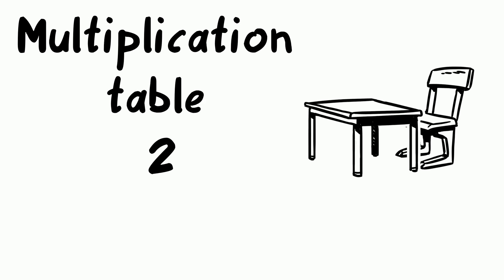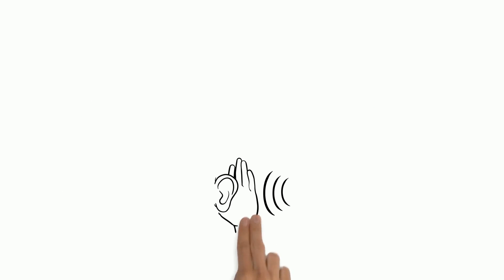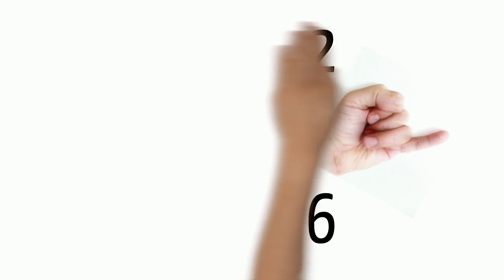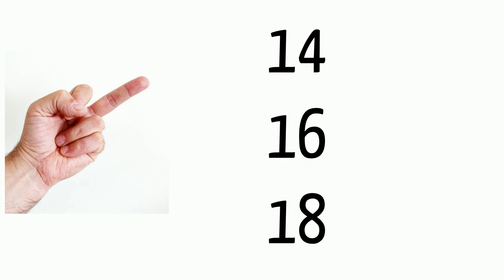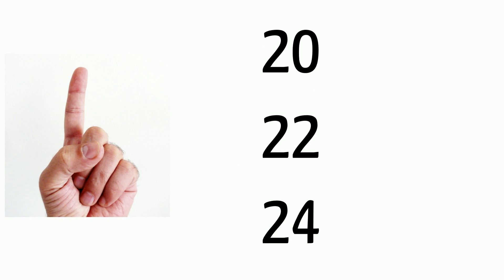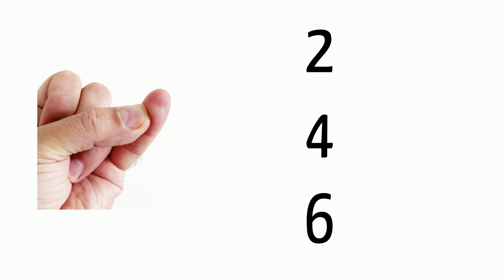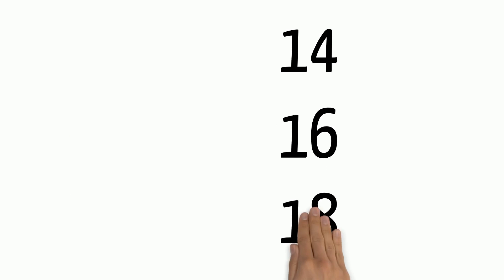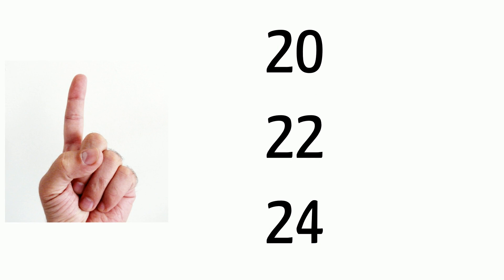X 2 Easy way to Learn Multiplication Table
Let us learn multiplication table of 2, in an easy and simple way.
Listen first, and then repeat it with me.
2, 4, 6,
8, 10, 12,
14, 16, 18,
20, 22, 24,
let us read together
2, 4, 6,
8, 10, 12,
14, 16, 18,
20, 22, 24
Each set of 3 numbers will be on your different fingers as shown. Happy learning!